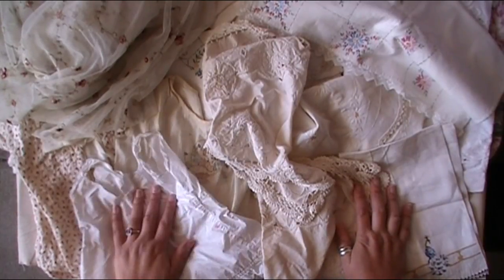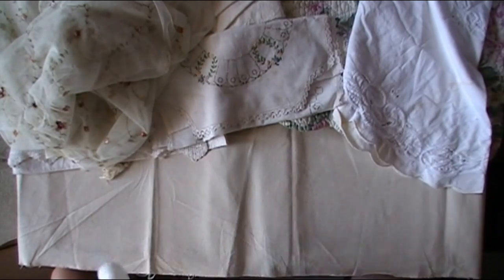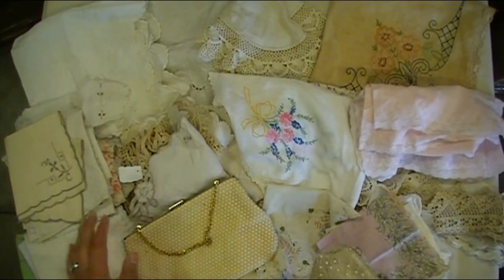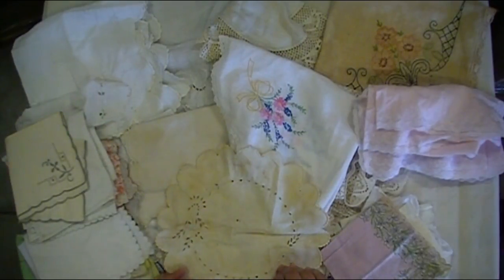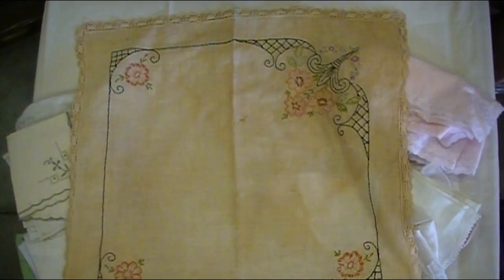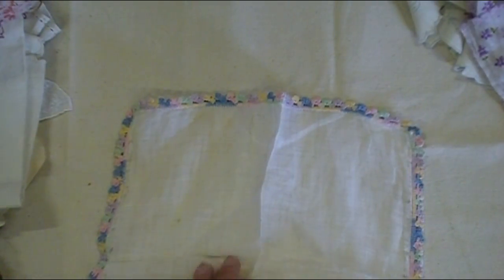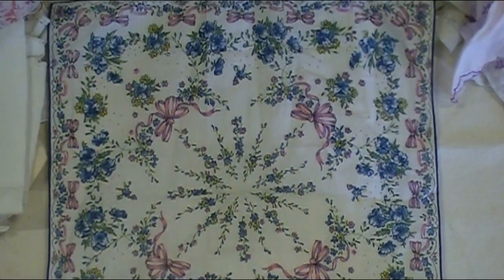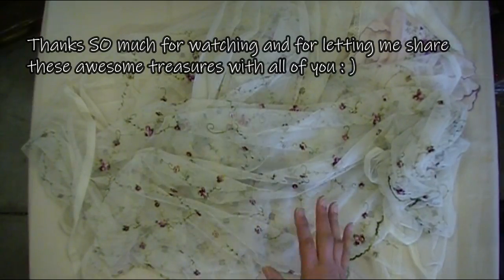Vintage Linens~Estate Sale Finds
Hi friends! In this video I share with you the lovely linen treasures I found at an estate sale. There are a couple of vintage clutch purses in the mix as well. I really hit the jackpot at this estate sale and I really owe it to my bestie Mindy as she called me and told me about it. Gotta love friends who pick for a living and let me know about great sales and such.

I'm so excited to get these organized in my new vintage pie safe (video to follow) and ready for my new craft room.

Thanks for letting me share these treasures with you today. I want to offer up a huge welcome to all of my new subscribers, who I refer to as my crafty friends. I am so happy you will be joining me on my creative journey here on YouTube. I also want to thank all of my long time crafty friends as well for always supporting me and my channel. I truly appreciate all of you so very much : )

I will let you know when I have a new one in Oregon***